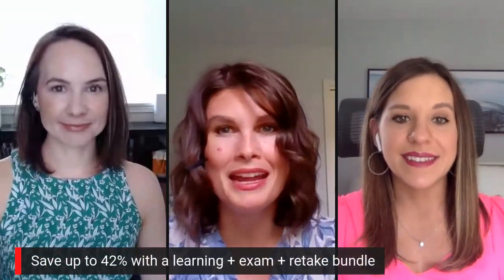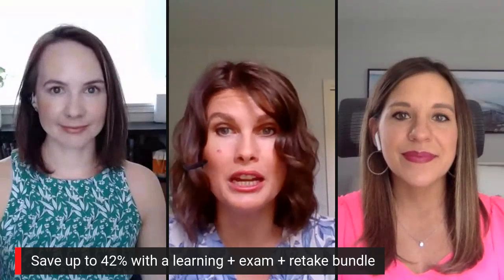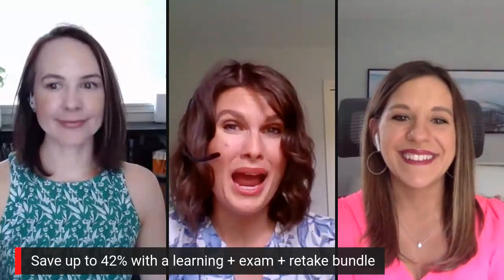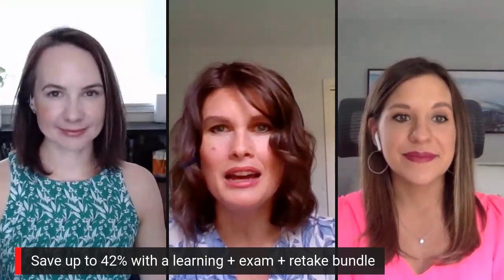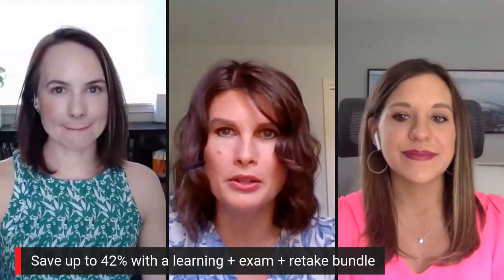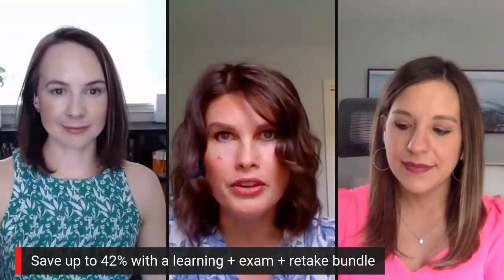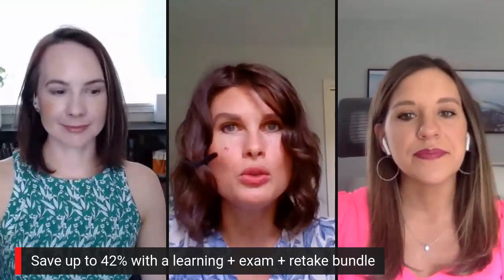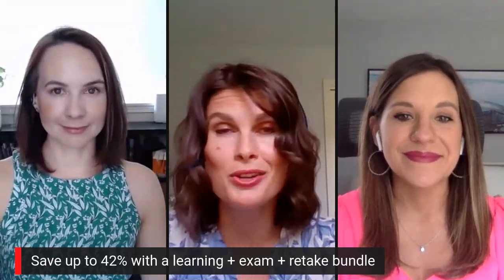4 Steps to Getting Certified this Summer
Your 4-step summer to-do list is here. We'll show you how to get certified this summer. Hear from CompTIA experts Courtney Quinn, Kelsey Blazaitis and Kelly Stone about the free tool you can use to start planning your dream job and how you can save money on everything you need to get there.

Visit the CompTIA IT Career Roadmap and start planning your dream job today

Know which certification is going to help you reach your goals? Great - let's get started! Save up to 42% when you bundle your learning and certification exam vouchers (+ retake exam vouchers - just in case!)